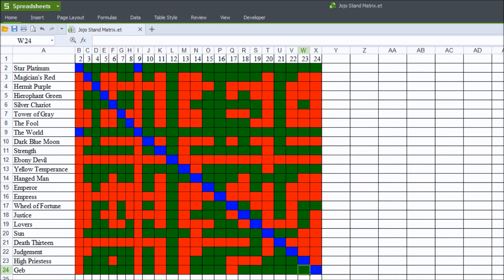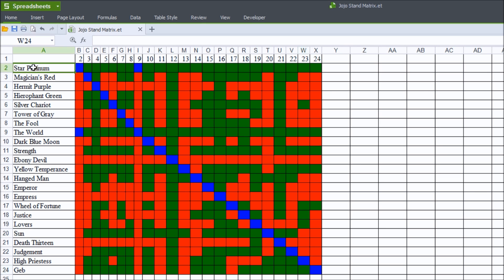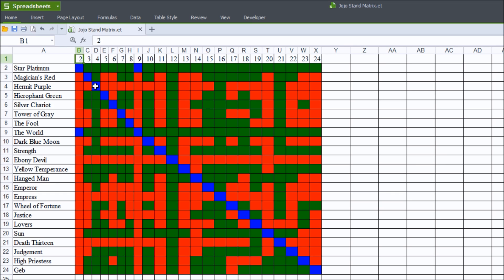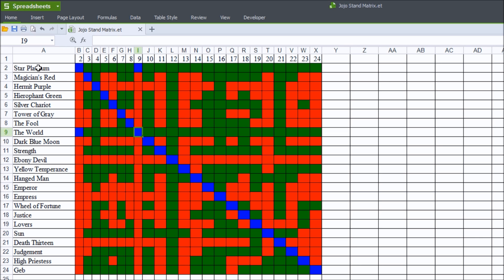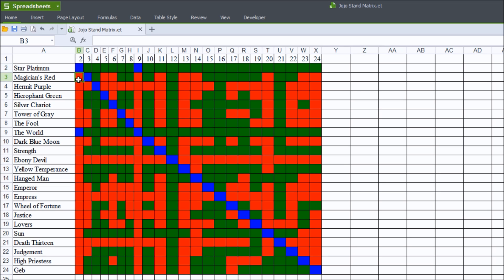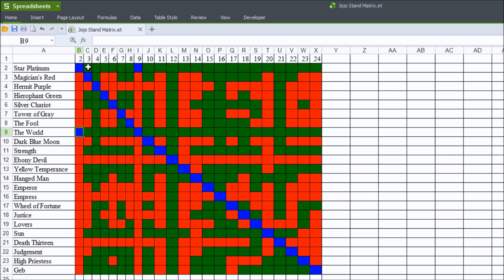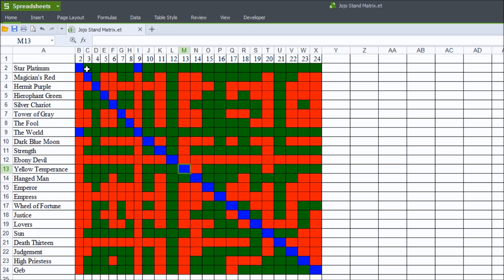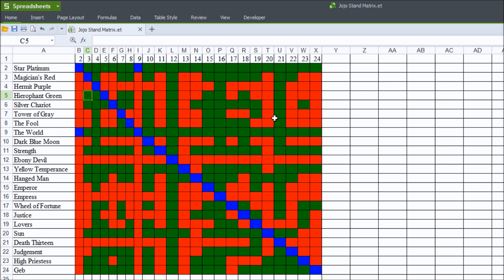Stardust Crusaders Power Scaling Project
I made a 1 v 1 chart comparing stands in Stardust Crusaders.